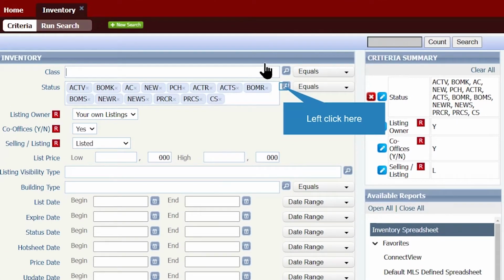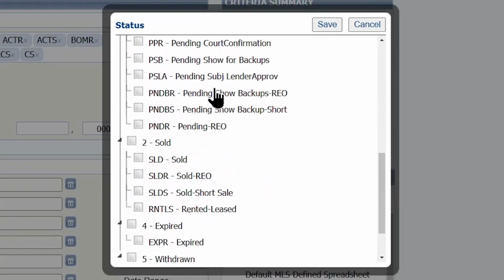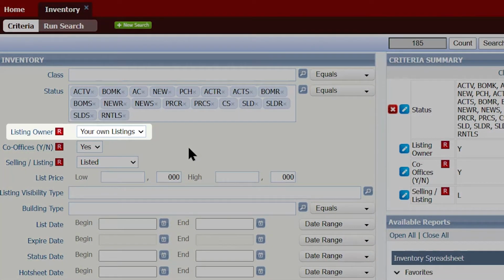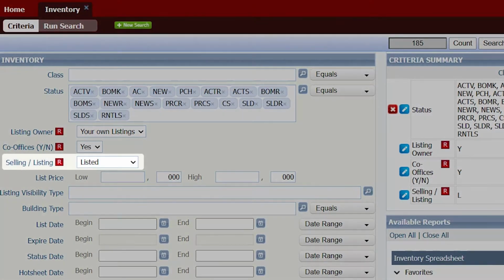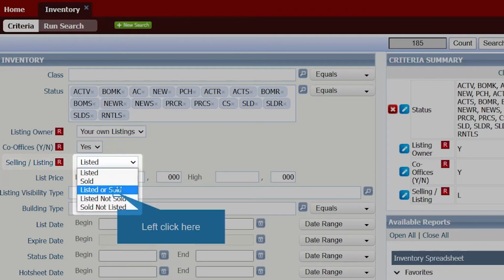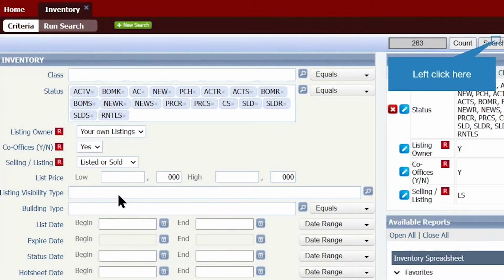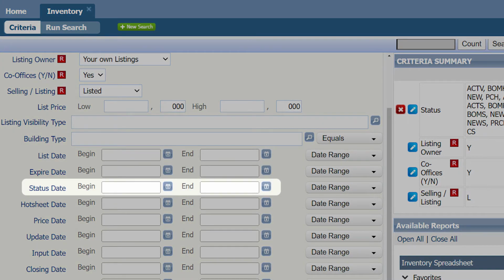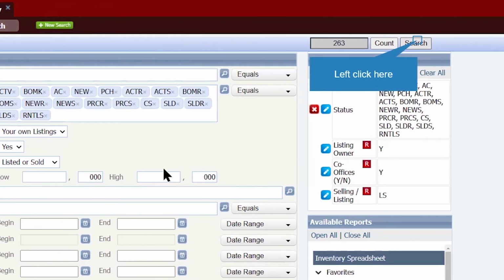How to Search Your Inventory | Grab n Go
In this video you will learn how to search for your own inventory.